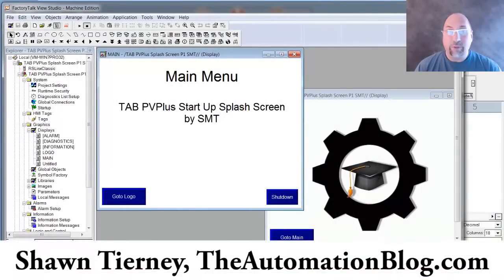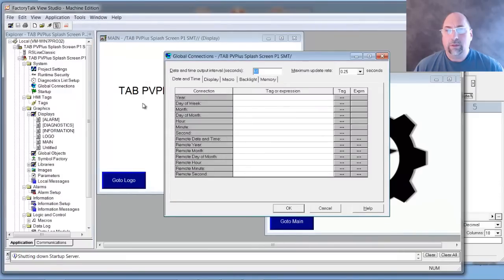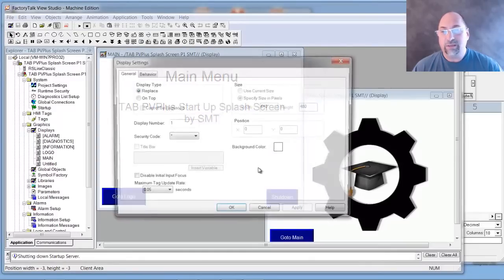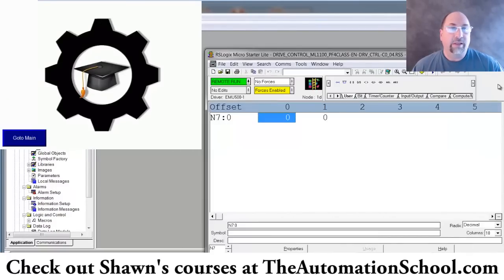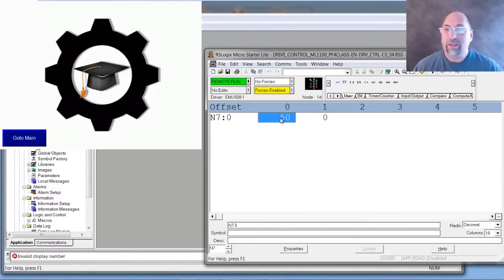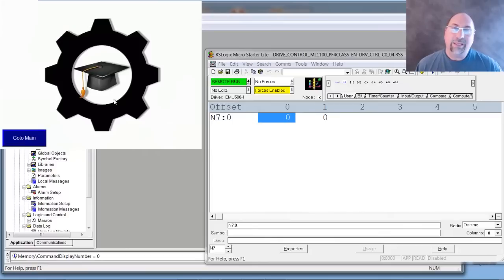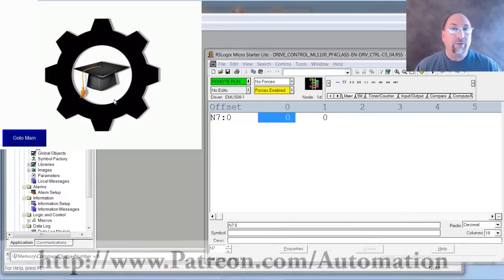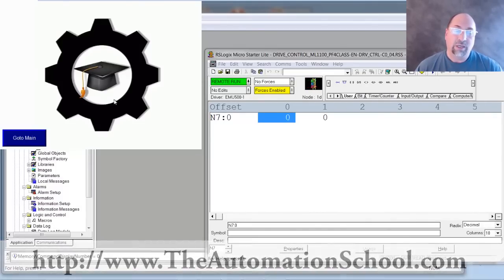View Studio - Remote Display Control with Global Connections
Shawn shows how to use Graphic Display Control in FactoryTalk View Studio in Episode 05 of The Automation Minute Season 4.